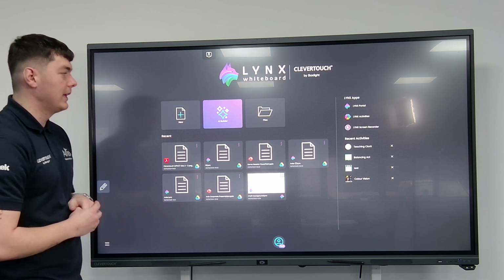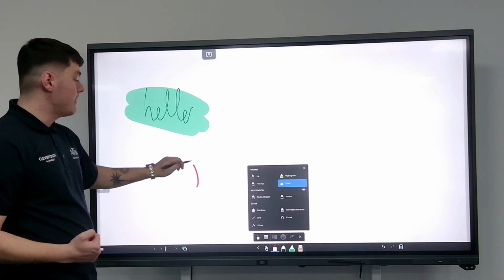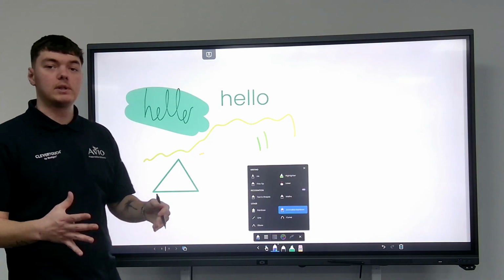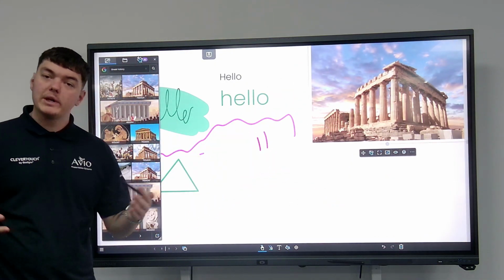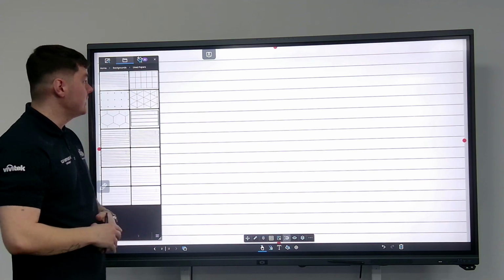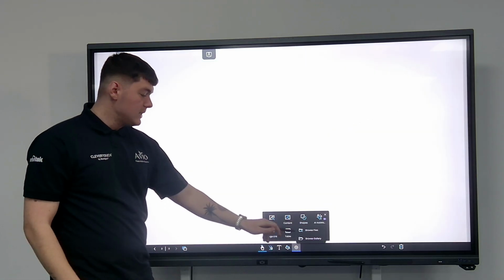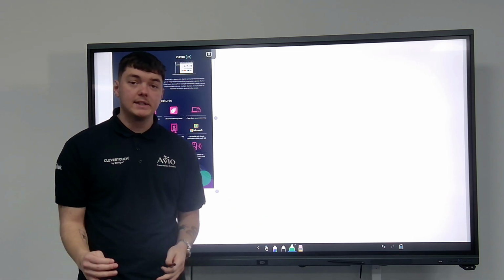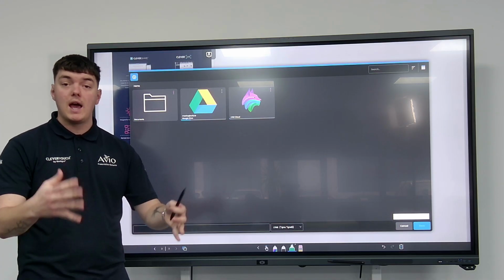Lynx Whiteboard on Clevertouch Pro Series 3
Discover the power of the Lynx Whiteboard on the Clevertouch Pro Series 3!

See how easy it is to write, draw, and collaborate with intuitive tools designed for classrooms and meeting rooms.